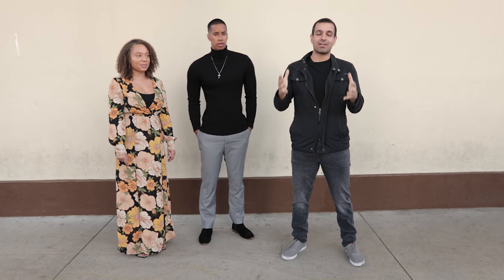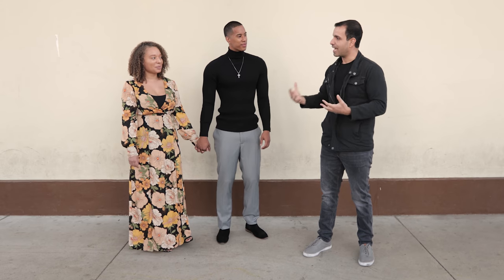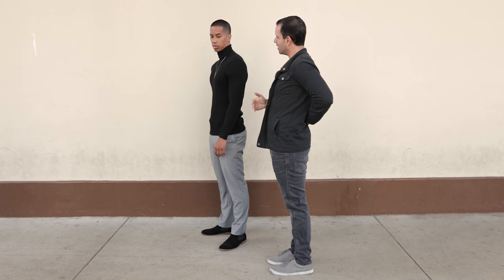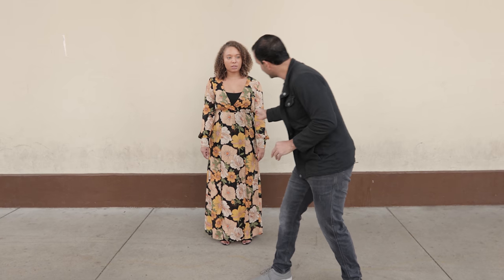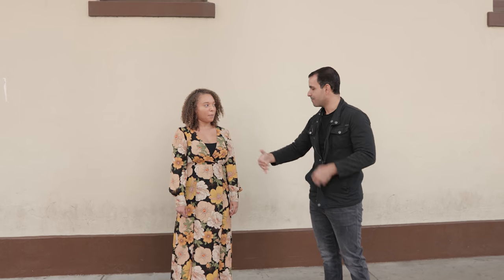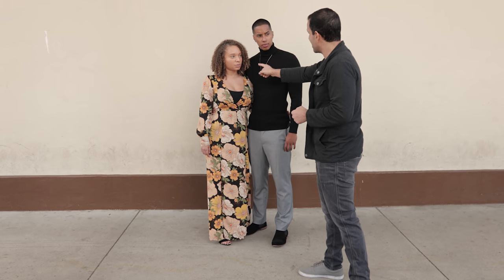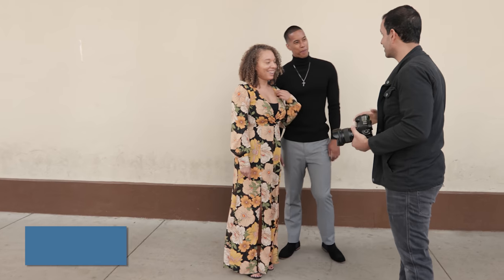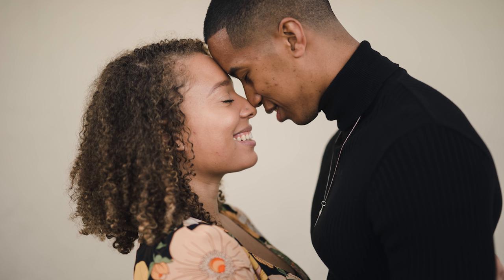How to Pose Regular Couples for Engagement Photos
In this video, we'll give you a rundown of our Foundation Posing Framework - our signature system that is designed to help you direct and pose your clients with ease in a matter of seconds! Never struggle with couples posing again!